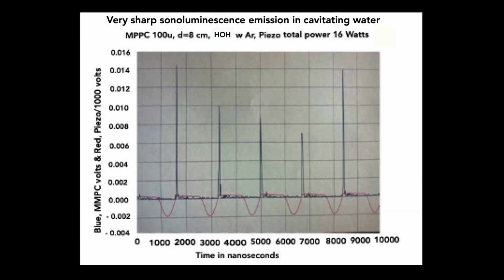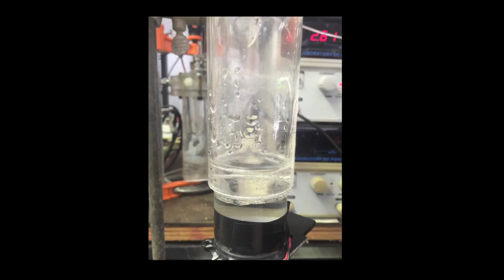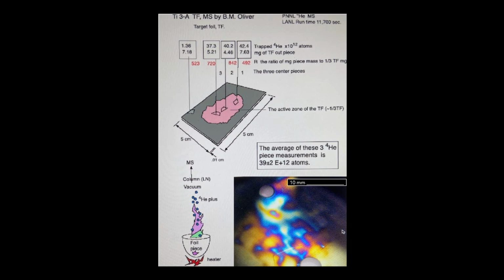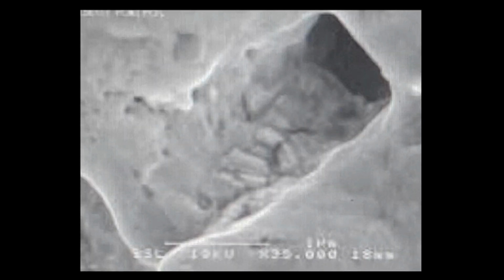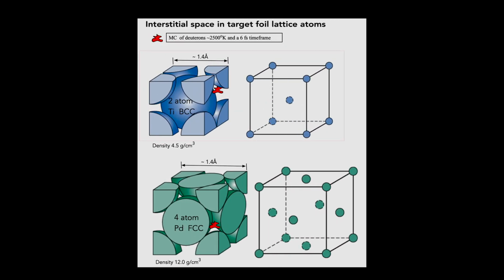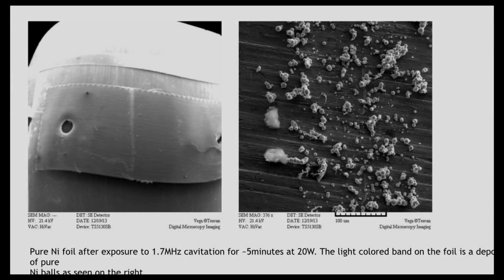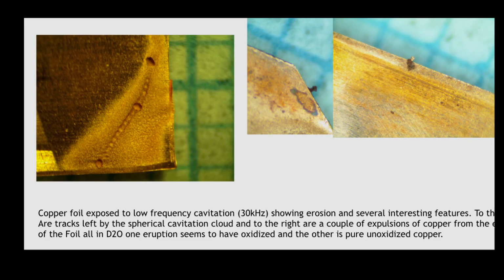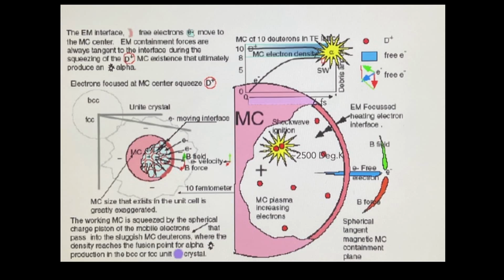2021 ICCF-23 – Roger S. Stringham, “Review of Cavitation Induced Effects”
2021 ICCF-23 – Roger S. Stringham, “Review of Cavitation Induced Effects”

Accession ID: 299
Date: June, 2021
Location: Virtual

Abstract: The He4 mass spectrum measurements from prior work are interpreted with respect to the crystal structure of the target foils, FCC or BCC. This interpretation brings a clear picture of various metal target foils and how they interact using a range of frequencies when cavitating with argon saturated DOD. The DOD is circulated to keep the temperatures low for more efficient cavitation. Ar gas is used as a cover gas in the experiments. Being a noble gas, its polytropic gas constant is the highest. In the adiabatic bubble collapse, its energy raised to the power of gamma equals a constant, (PV)g = C, where g is the polytropic gas constant and is the ratio of their heat capacities. The g appears as an exponent in the PV energy expression and makes it very sensitive for maximizing that value. The gamma for Ar is 1.67. After DOD cavitation the TF (target foils) lattices were searched for He3, He4, and tritium. The mass spectrum measurements showed the presence of He4 atoms and a review of He detection as it relates to the target foil lattice. The search for heat from 10 cavitated metals in light water and heavy water did not result in any positive results over 5% . However, the cavitated metals did show various anomalies that are difficult to explain in terms of the conventional understanding of cavitation. Several examples of reaction products and morphological constructs will be shown. A novel Helium 4 detection system was constructed and has shown exceptional sensitivity down to the ppb level. A short description will be discussed showing the technique and method for the detection of He in the presence of hydrogen or deuterium gas.